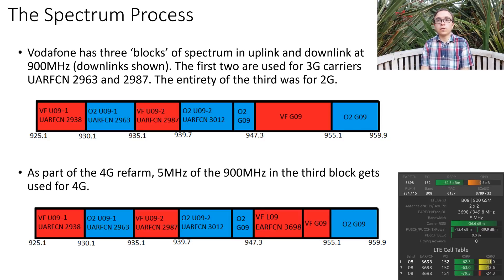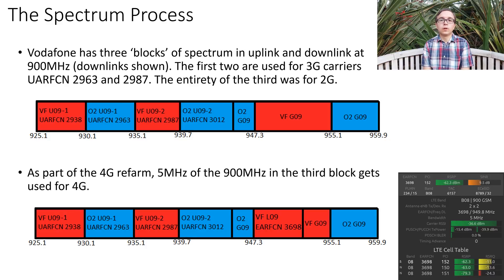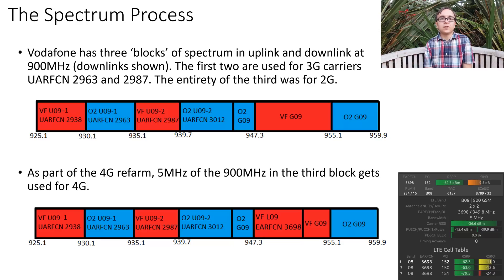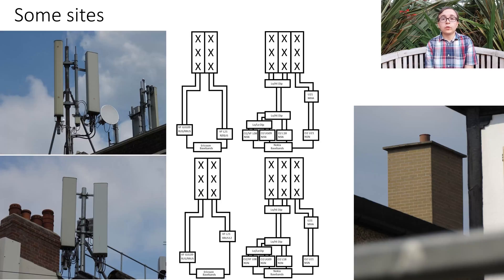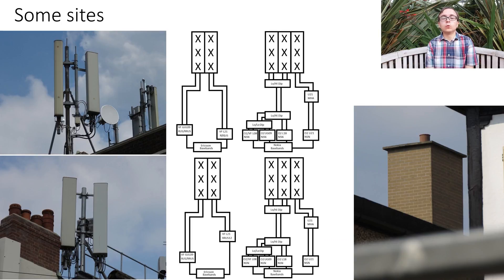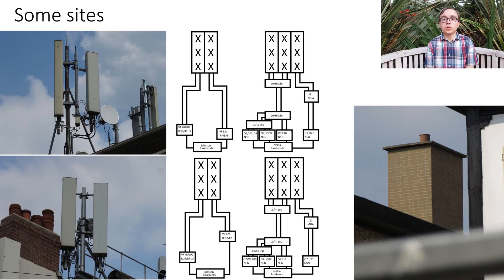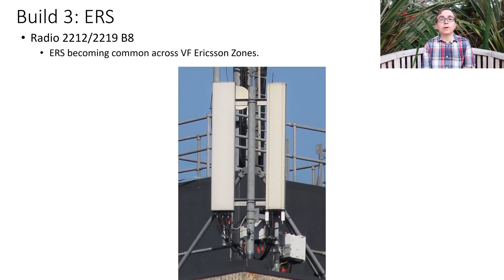Vodafone UK 4G LTE 900MHz: Operating Tri Mode GUL 900MHz with Ericsson Hardware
Vodafone UK has started refarming their 900MHz to LTE, meaning all their bands have LTE (or above) on them. the 900MHz is operated in triple mode on the sites because of the 2G and 3G and I explain how they do this despite dual mode RUSs.

Jake's Twitter: AD_couk